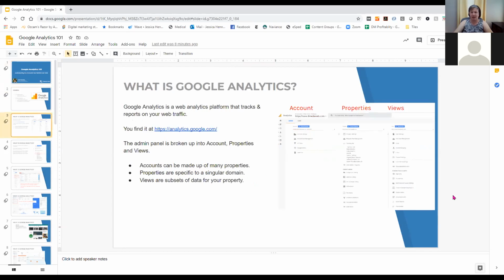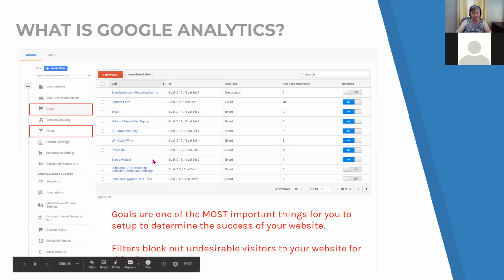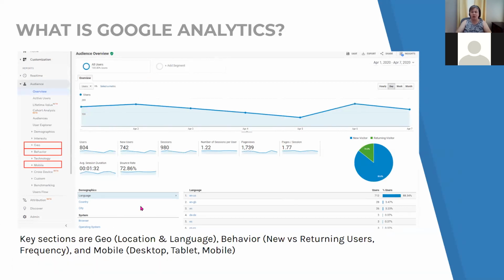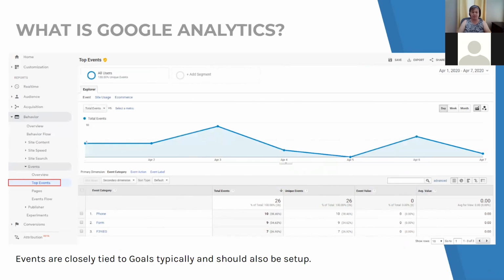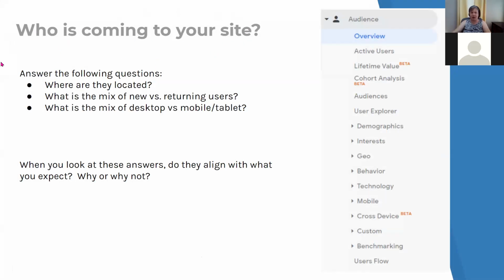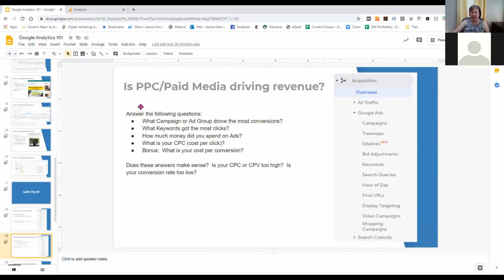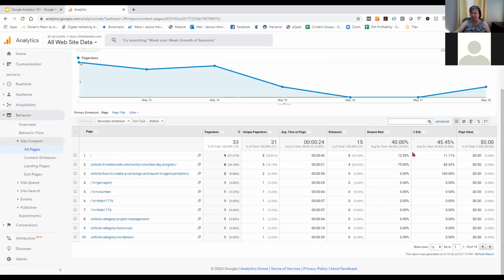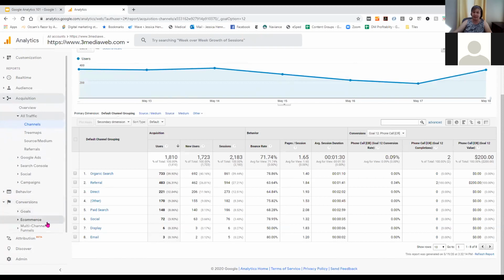BBB Member Webinar: Google Analytics 101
In this webinar, Jessica Hennessey, Director of Digital Marketing at 3 Media Web will teach you the basics of using Google Analytics and how to use it to make informed decisions about your business.

This webinar is delivered by Jessica Hennessey from BBB Member Business 3 Media Web Solutions.